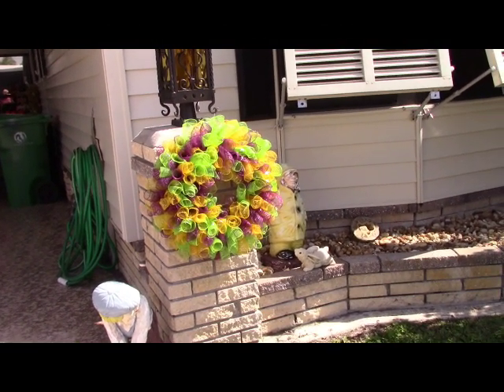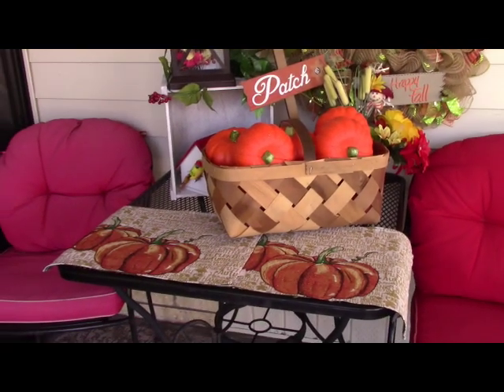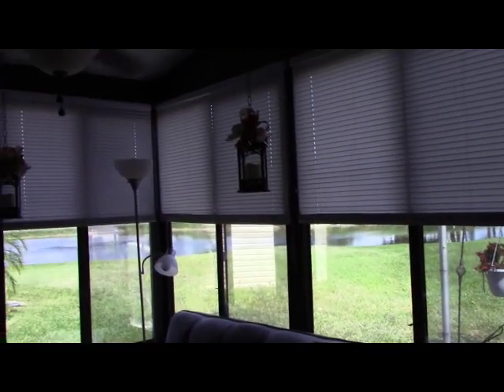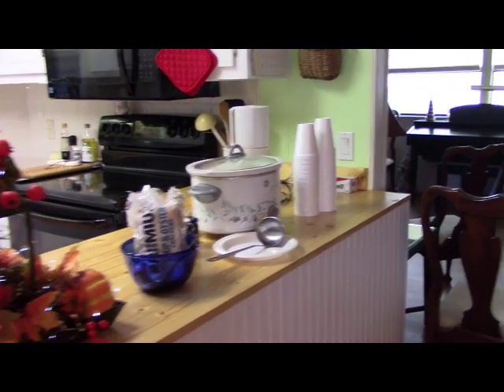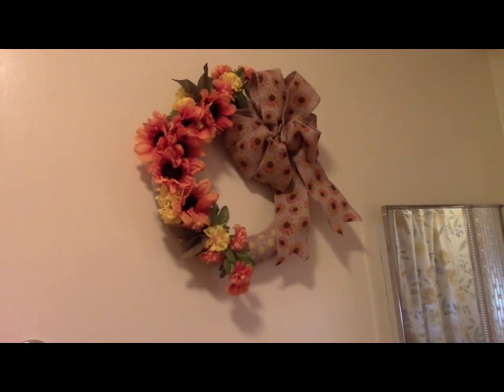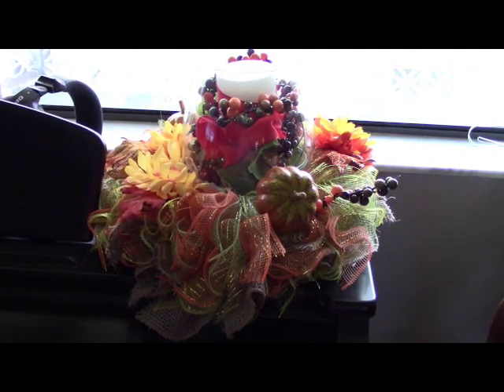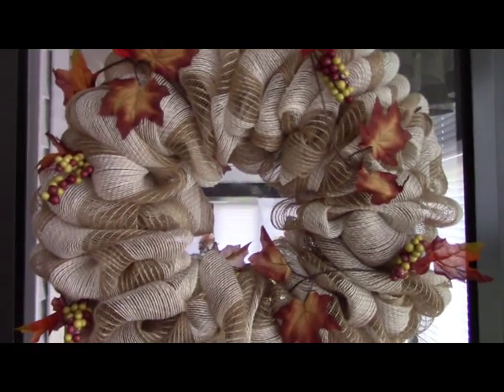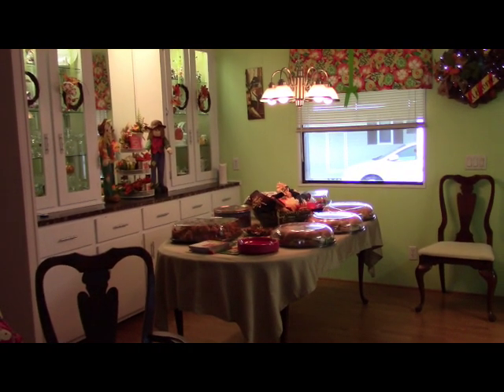Fall House Tour and Party Ready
Hi everyone, Just thought I would share my fall decorations. We made most of them together.  Hope you enjoy.